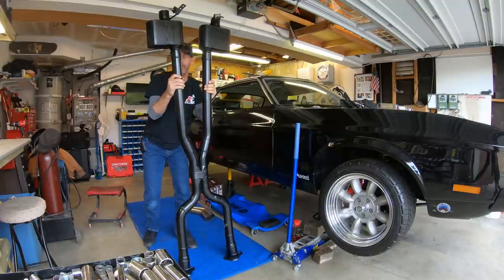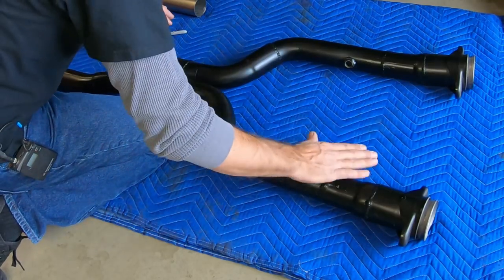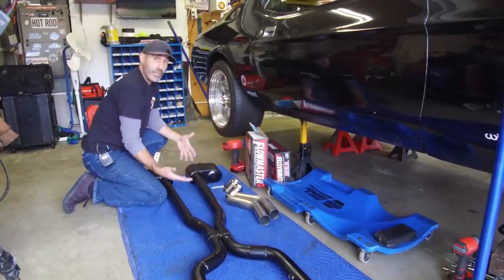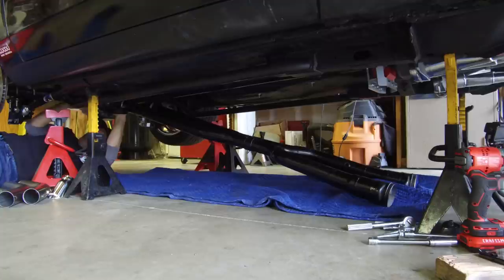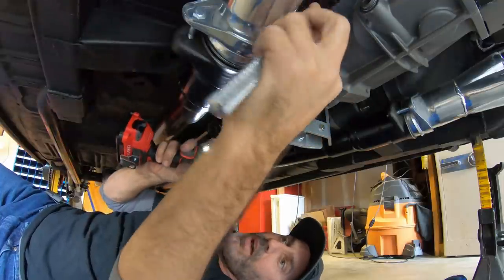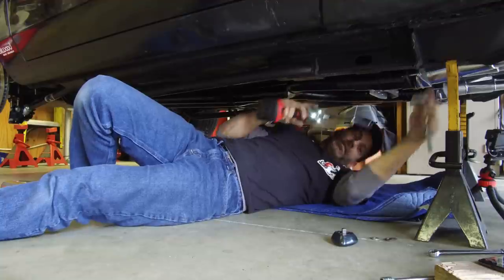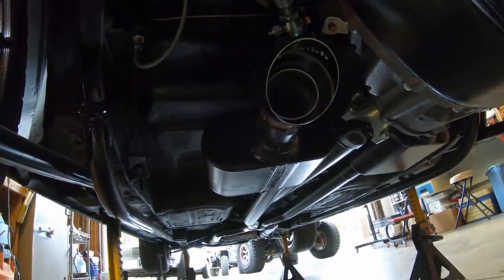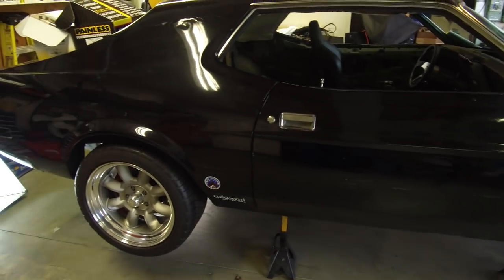Turn Down for What! Exhaust Made Simple for the Mustang Flowmaster X Pipe and Super 10's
Here's a simple solution to getting a high performance X pipe exhaust system for your muscle car at home in your own garage! I went with the Flowmaster 2.5" Scavenger X Pipe and two Super 10 mufflers for this system and then made my own Turn Downs at the end for now.
I'm really happy with the way this came out and will eventually get the exhaust out the back of the Mustang but since it will require a bit of expert work, I'll wait until the car is running and driving and can put it up on a lift for better access.
Here are the links to the parts used in this video...
First up is the 2.5" Super 10 Single Chamber Mufflers

Here is a link to the headers in case you are interested in looking at the specs on those... I am absolutely thrilled with how well they fit!

Dang, just realizing there's a lot of links in this video description so might as well ad a few more... Here are the Craftsman tool links: